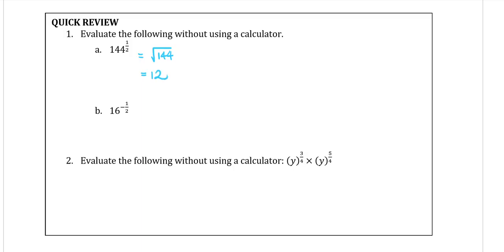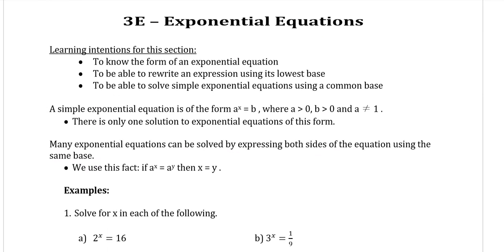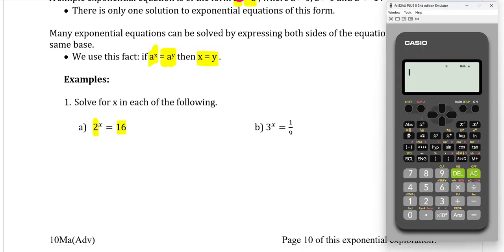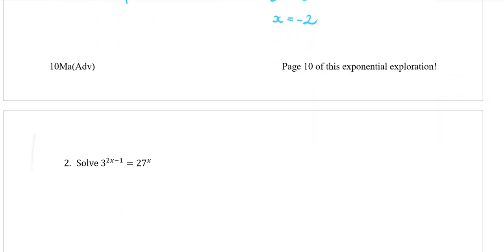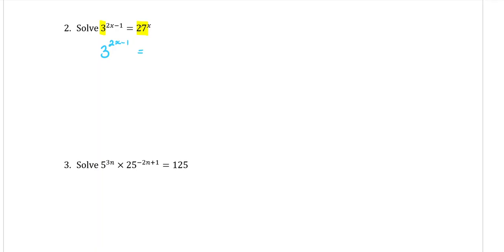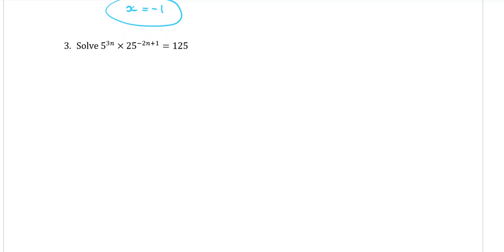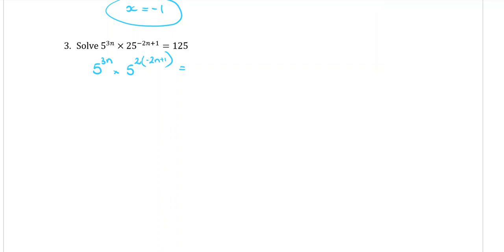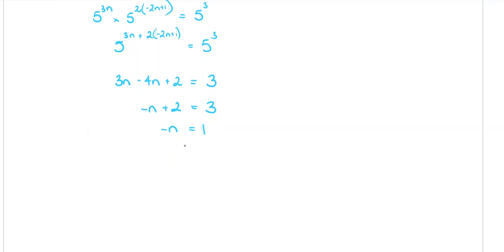Yr 10 Adv Indices, Exponentials and Logarithms 5 - Exponential Equations